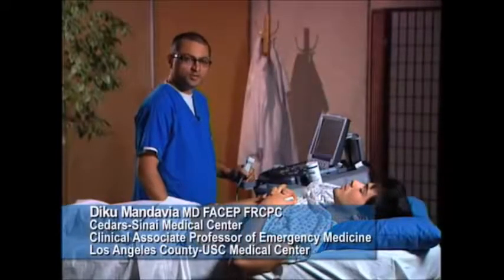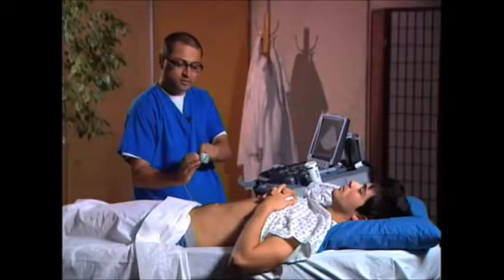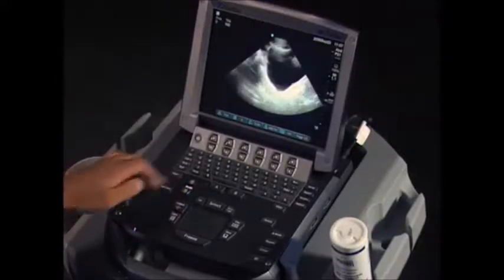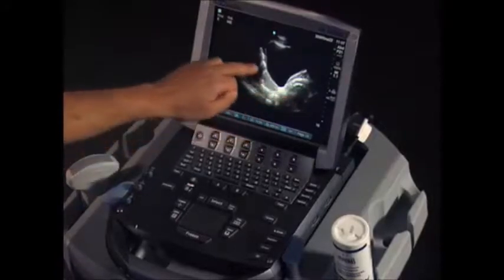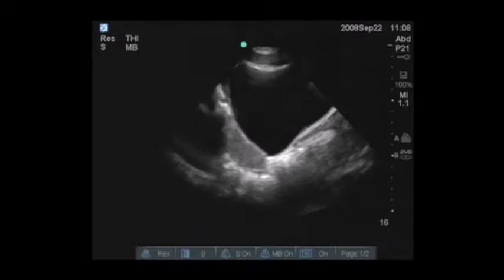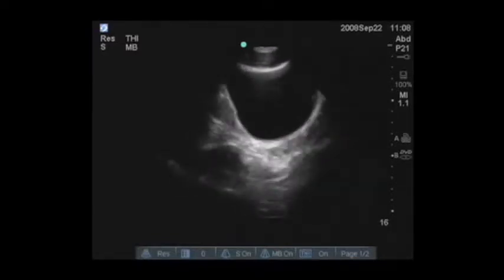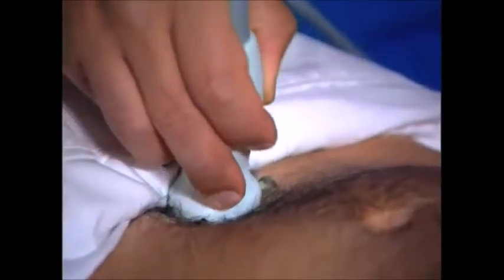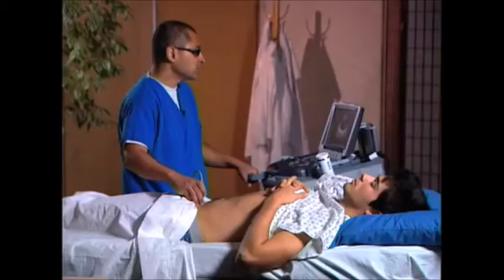FAST - Male Pelvis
POCUS in clinical practice is an essential skill for healthcare providers involved in the acute and routine care of patients. Point of Care Ultrasonography in the hands of a trained healthcare provider has been shown to augment the health care providers’ ability to assess and manage critically ill or injured patients and to increase the healthcare providers’ confidence in the diagnosis and initial management.